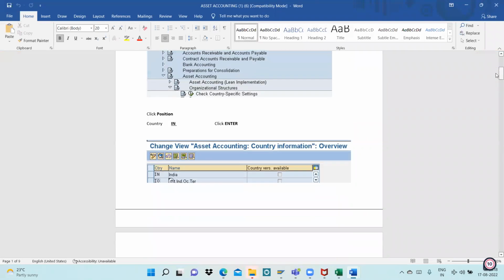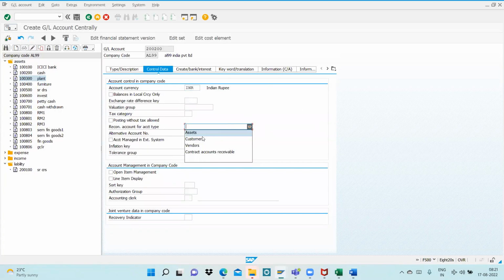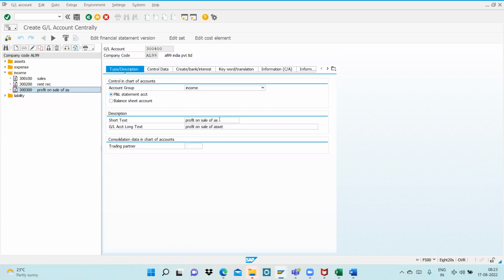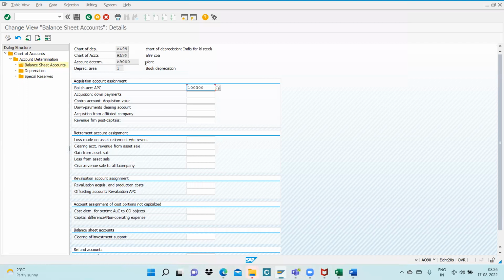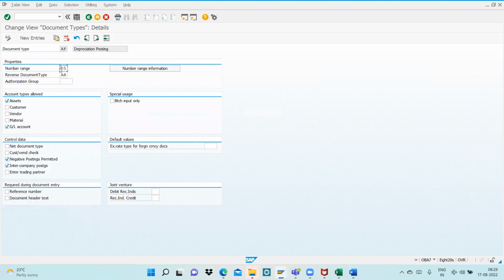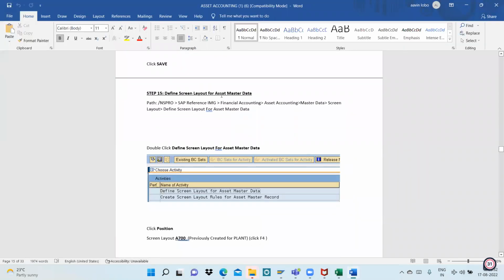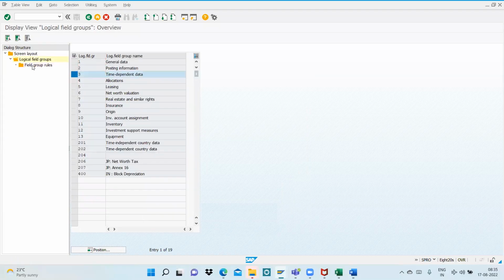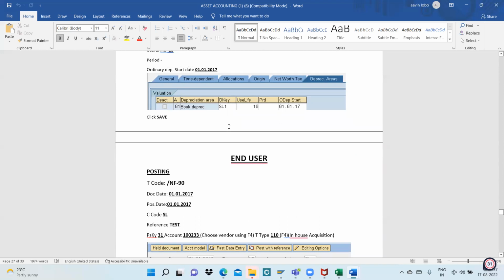Asset Accounting configuration-2